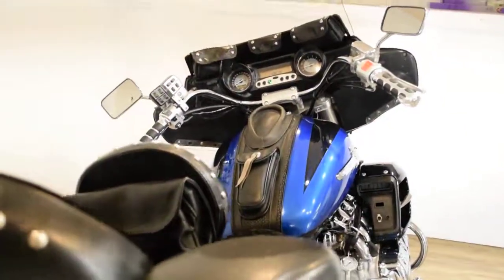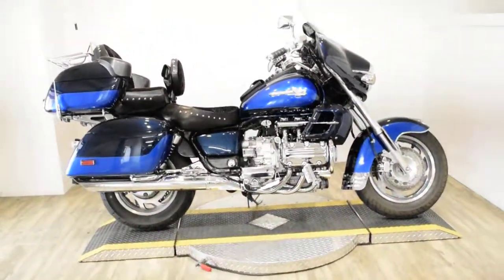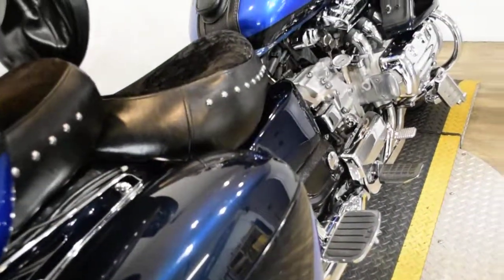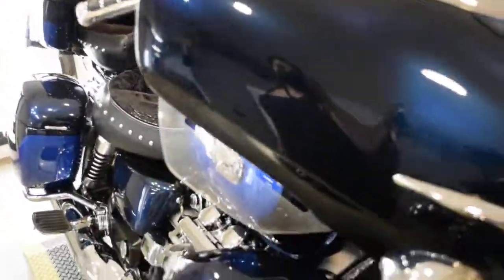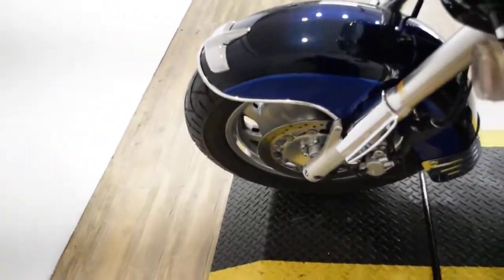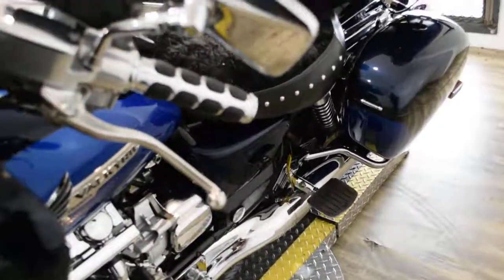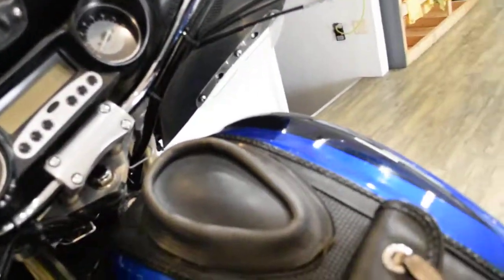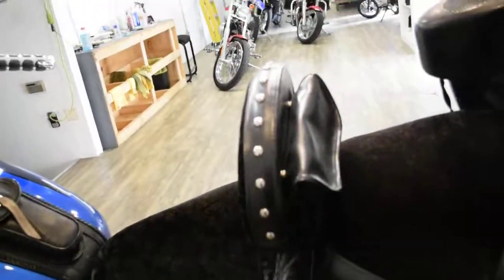2000 Honda Valkyrie Interstate | Used motorcycle for sale at Monster Powersports, Wauconda, IL